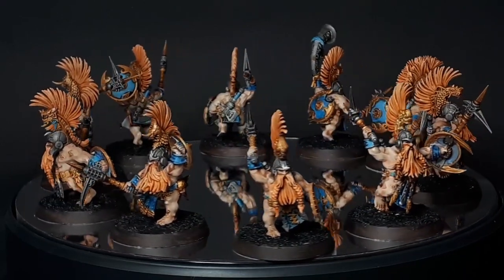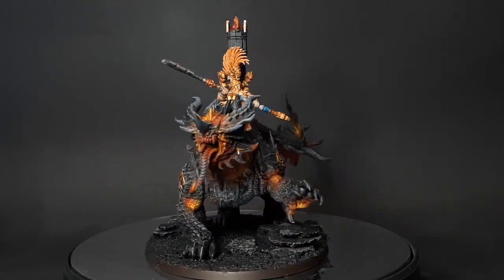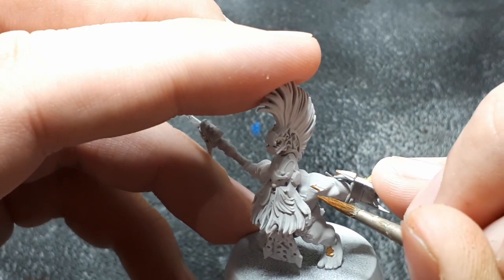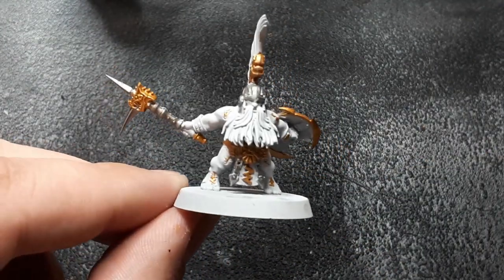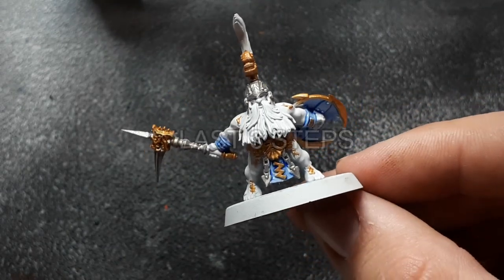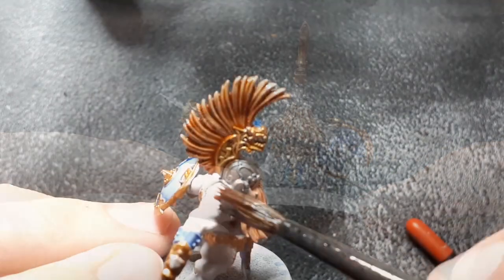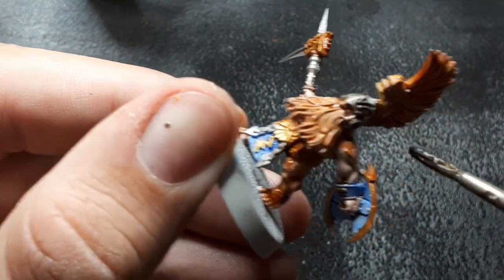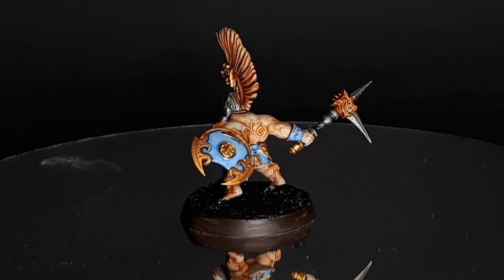How to Speed Paint Fyreslayers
Ben Shows us how he speed painted his 1000pts of Fyreslayers for the last AoS tournament.